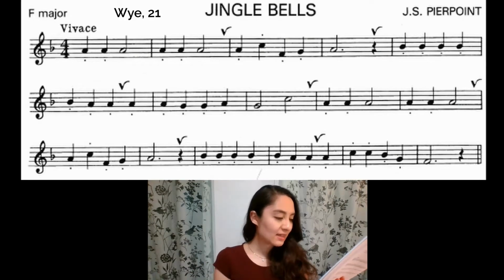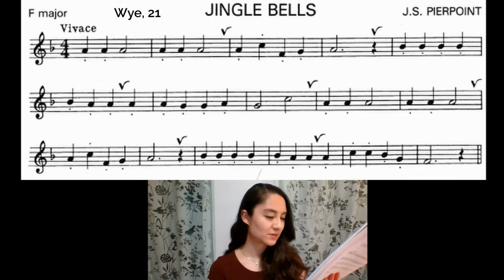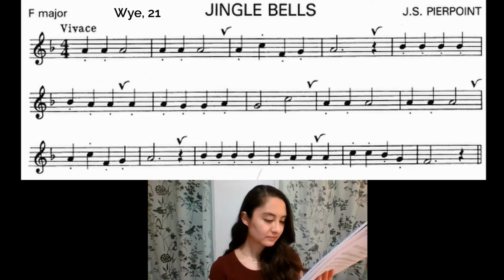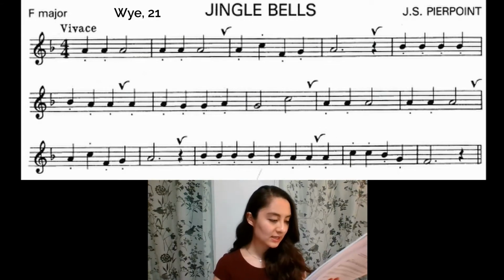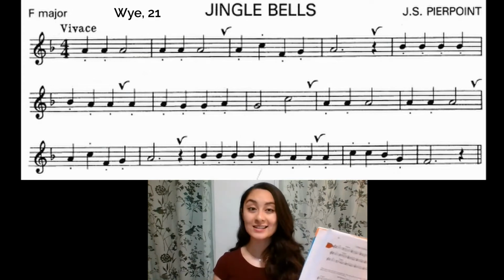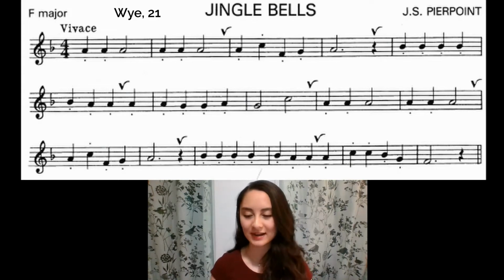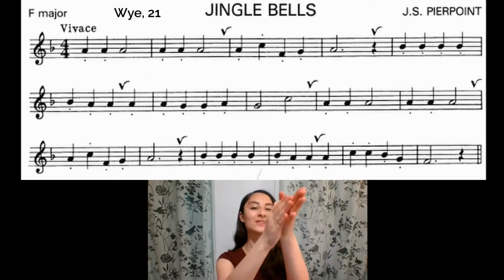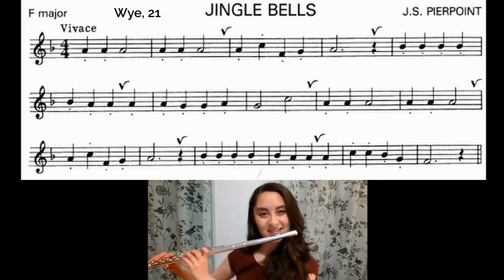How to Play the Flute #19 - How to Play “Jingle Bells” for Beginners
In this video you'll learn how to play "Jingle Bells" on the flute!

Resources:
Trevor Wye, Beginner's Book for the Flute Part 1 (not sponsored)
Trevor Wye, Beginner's Book for the Flute Part 1 w/ CD (not sponsored)

Check back for Part 20 to learn how to play two new duets!

Chapters
0:00 Welcome back!
1:10 Jingle Bells
2:30 Jingle Bells - Clap & Count
3:37 Jingle Bells - with Flute (slow tempo)
4:36 Jingle Bells - with Flute (concert tempo)
5:04 Jingle Bells - Tips
5:40 Subscribe! Thanks for watching!
6:07 Happy fluting!